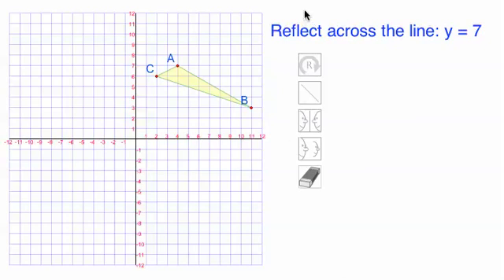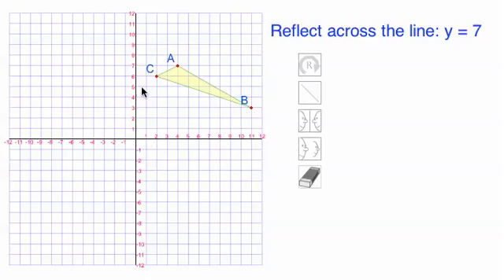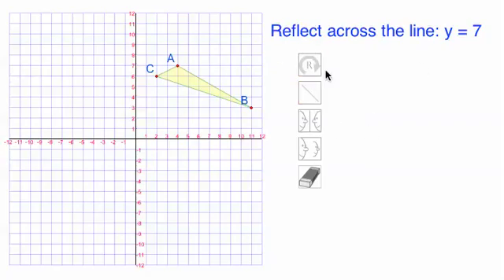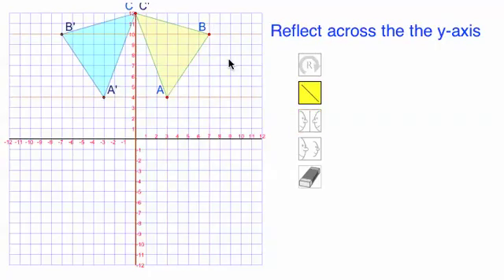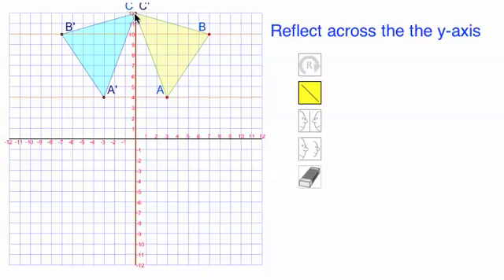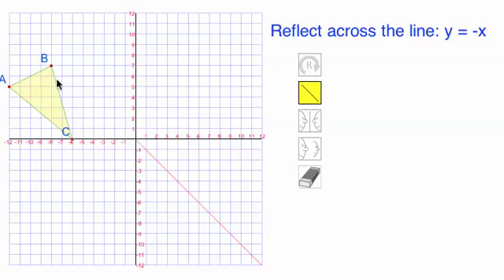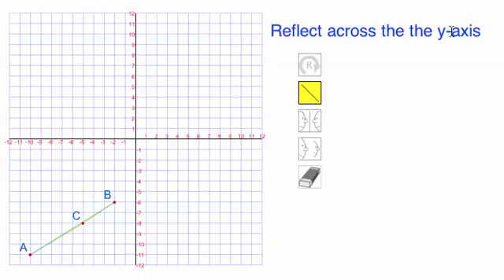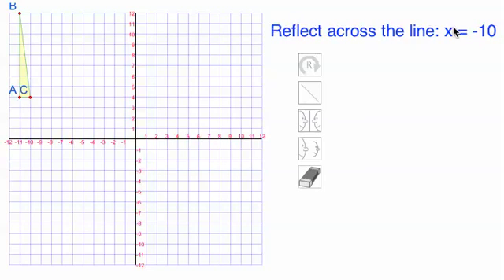Level 4: Reflections From The Transformations Math Program